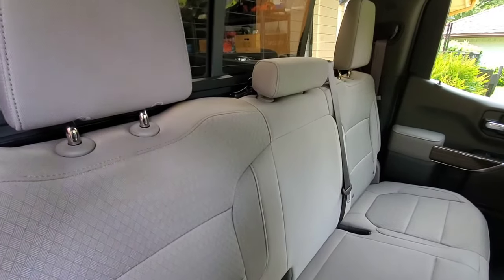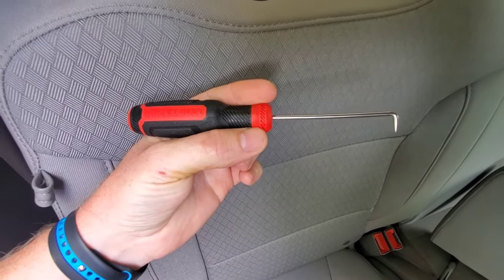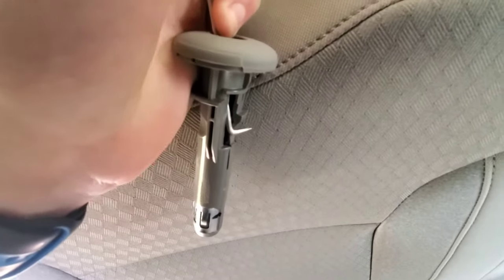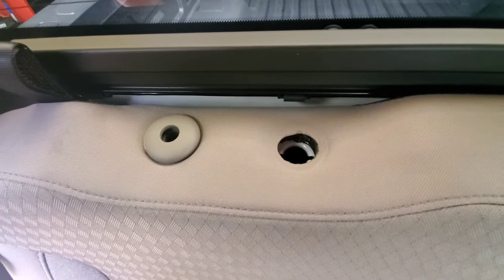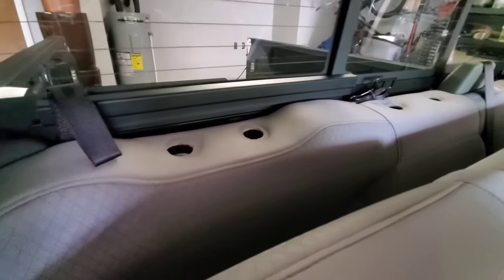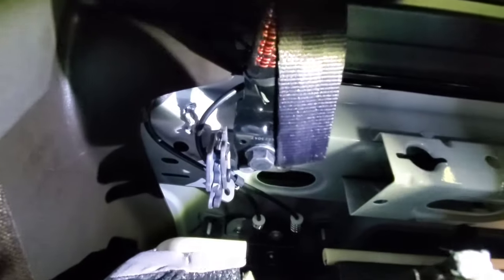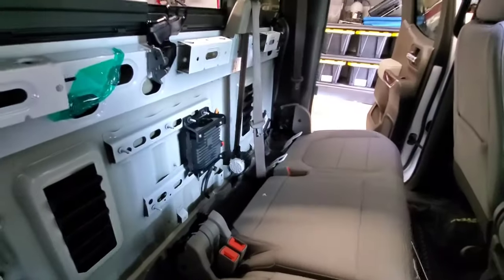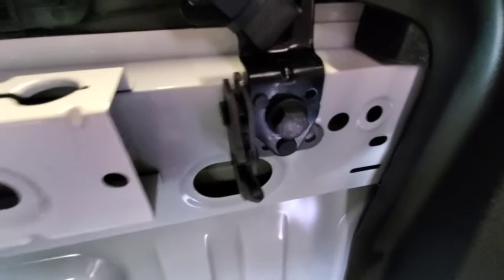Removing seatback in 2019+ GMC Sierra or Chevy Silverado crew or double cabs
Step by step guide in removing the seatback in next generation gm trucks. This applies to model year 2019 and newer trucks.